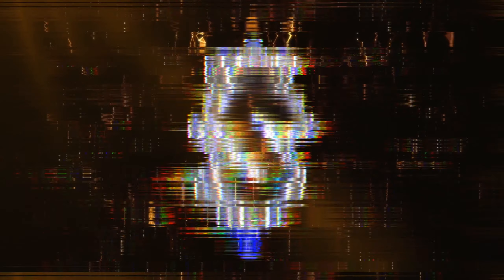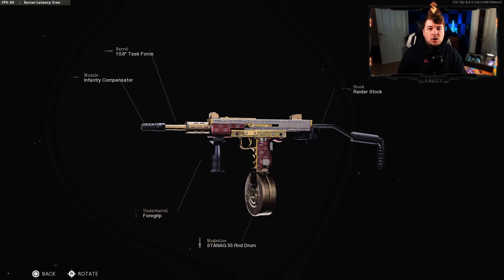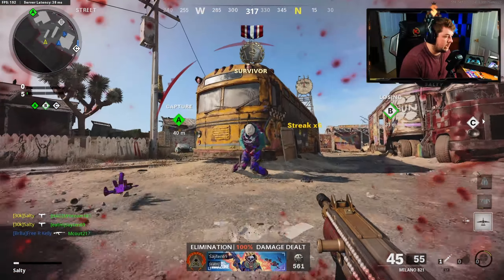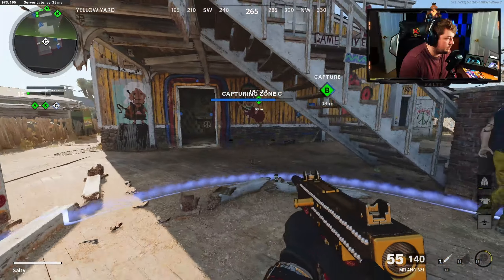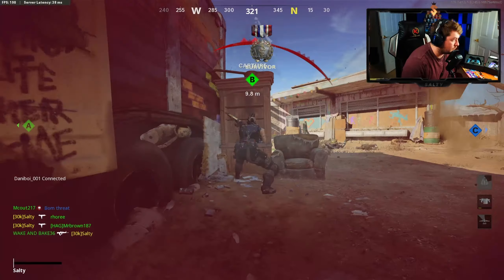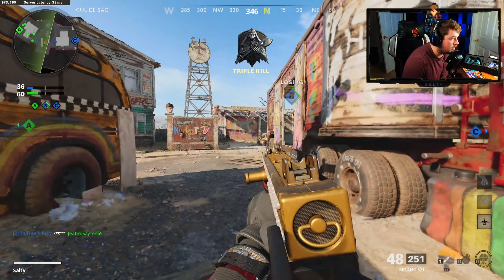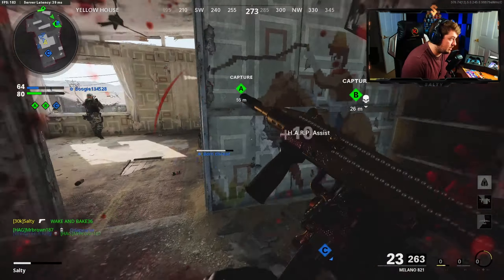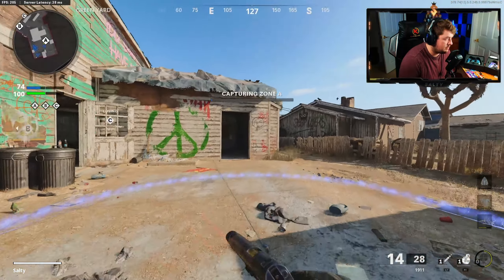Use these attachments for META "Milano 821" in Cold War! (Best Milano 921 Class Setup)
In todays video, I will be covering the best class setup for the milano 821 in black ops cold war multiplayer.

fb.gg/saltyplayscod

What to expect on this channel:
Tips & Tricks
Challenges
High Kill Gameplays
6v6's
Playing Tryhards

Call of Duty: Black Ops Cold War is a 2020 first-person shooter video game developed by Treyarch and Raven Software and published by Activision. It was released worldwide on November 13, 2020, for Microsoft Windows, PlayStation 4, PlayStation 5, Xbox One, and Xbox Series X/S. It serves as the sixth installment in the Black Ops series and the seventeenth installment in the overall Call of Duty series. The game is the second Call of Duty title since 2011's Modern Warfare 3 to be co-developed by two studios.

Related Goats (Check them out): Shoa, parallel tonyhawk, Strahfe BearPig, BabyDillster, Futives, Faze Booya, LuckyChamu, Exoghost, StephGlizzy, CxRobin, Movemental, Handler, Swagg, SeeK, Strahfe, Marathon, Klubo, Kxpture, Tctekk, exzachtt, Nahv, MuTeX, Aydan, JoeWo, Faze Nio, Biffle, DiazBiffle, Galex, Metaphor, bunze, LuckyChamu, Huskerrs, Frizzeyes, Paradox, xProMvz, Chuck, Stonted, Dysmo, RaidAway, ChainFeeds, Cbass, Shottzy, Scump, Abezy, Cellium, Simp, Zooma, Temp, JGOD, Birdman, Envoy, K3, TheKoreanSavage, Futives, TheseKnivesOnly and many more!